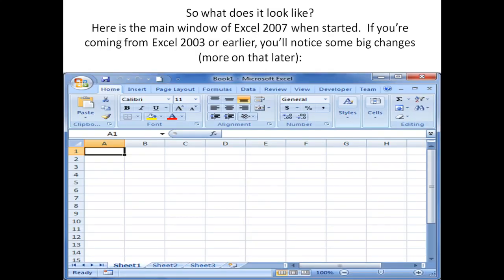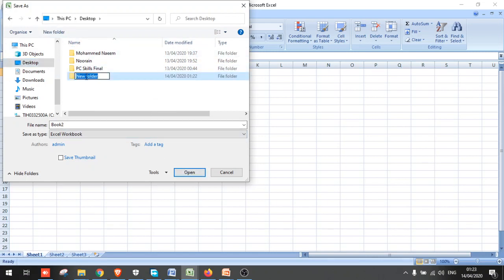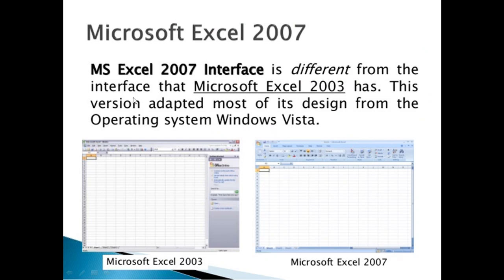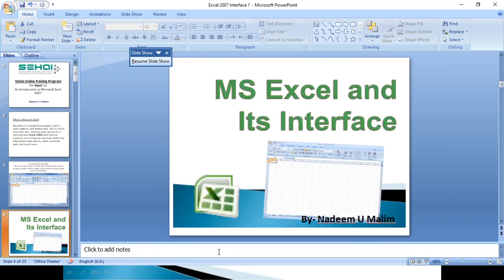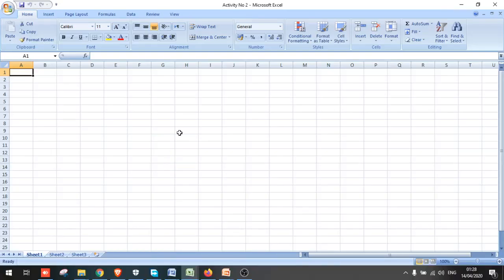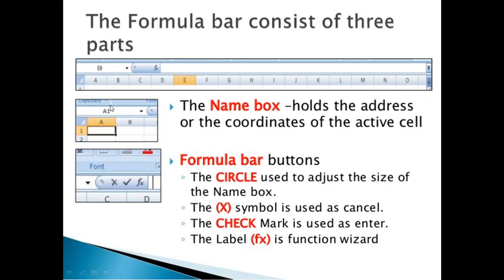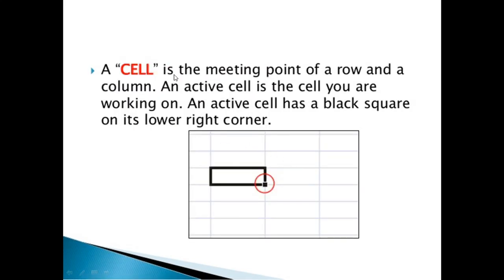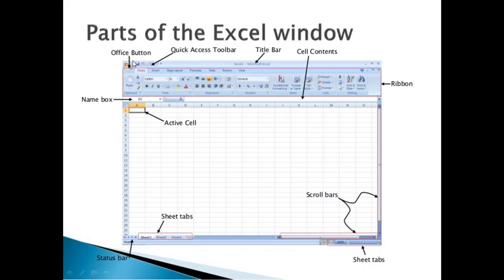Week 6 Day 1 IT Skills Excel 2007 Part 1 Batch 12 Mr Nadeem